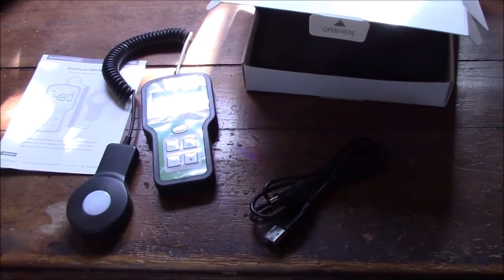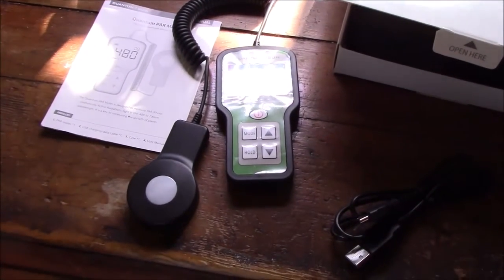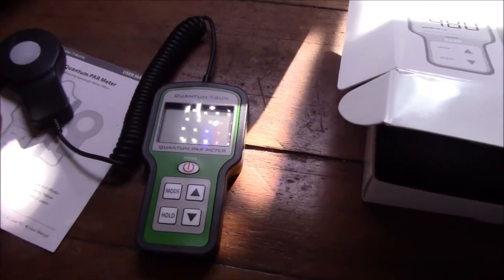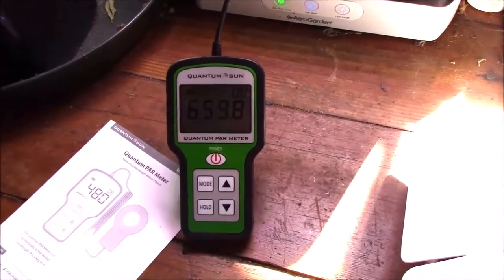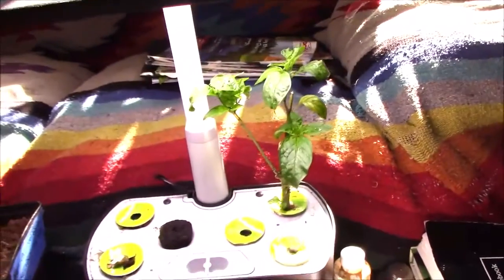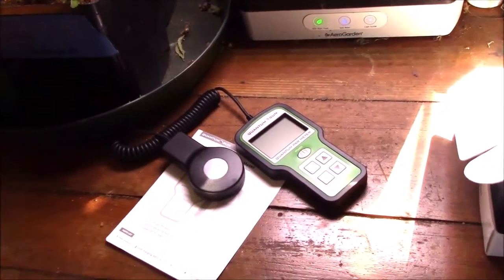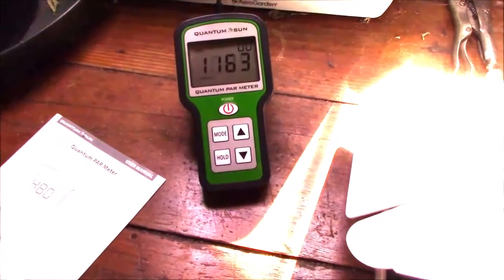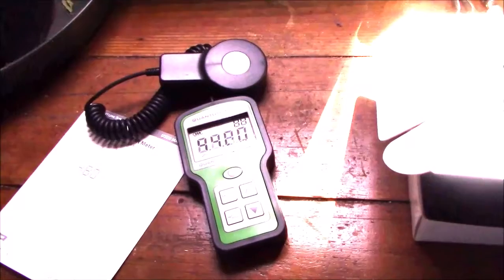QUANTUM SUN PAR METER UNBOXING [AN AFFORDABLE PAR METER]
So I recently accidentally destroyed my old par meter and needed to replace it. My original meter was from Hydro Farm but I found one that is identical. So here is a Quantum Sun par meter unboxing.